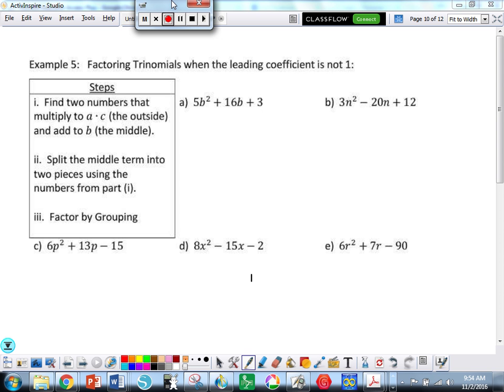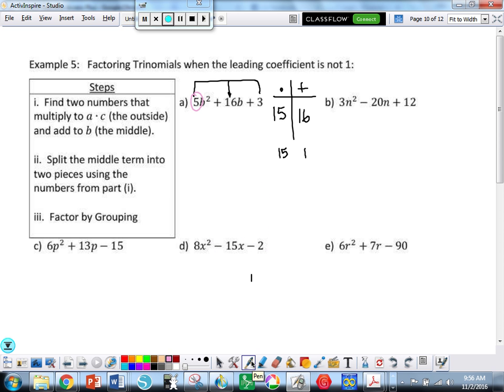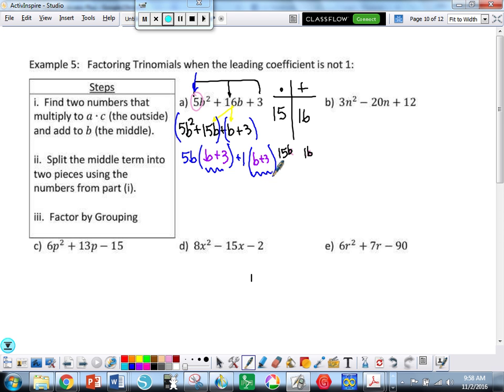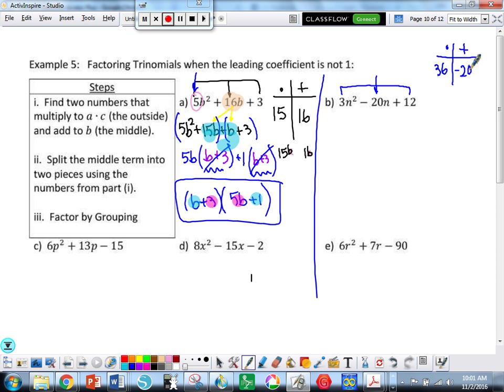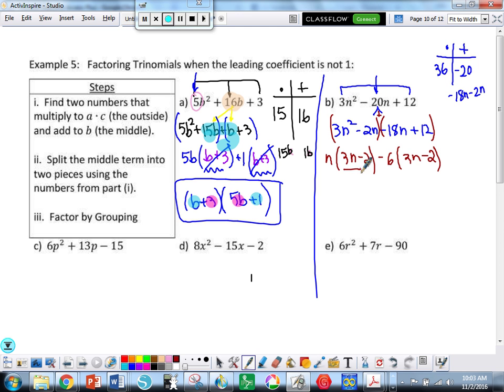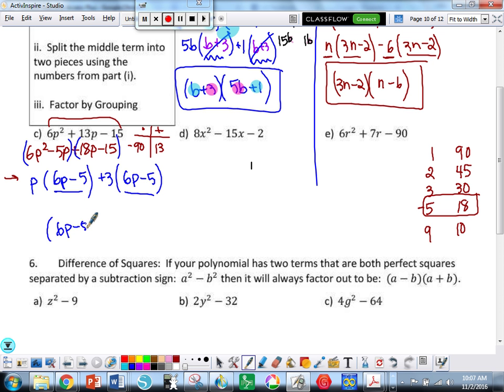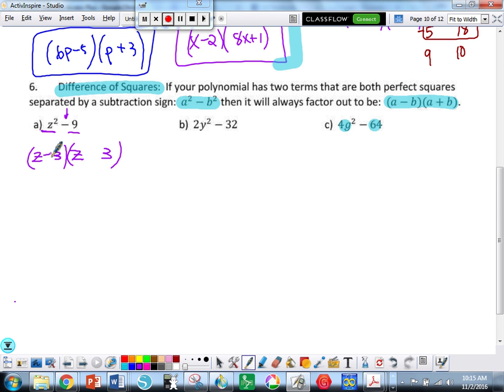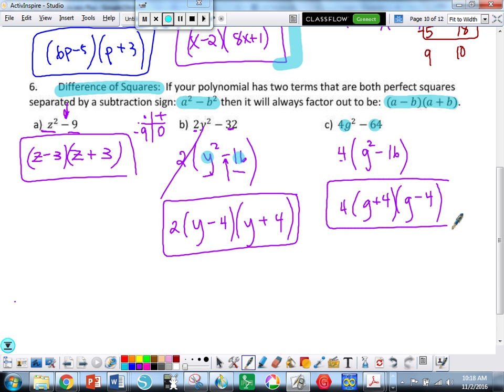SM2 4.3 pt 2 Factor when a isn't 1